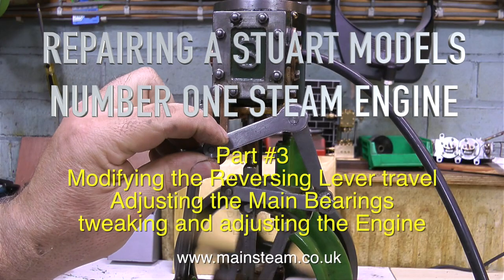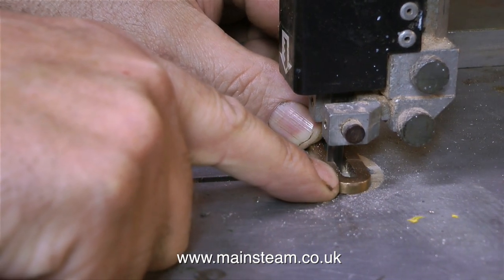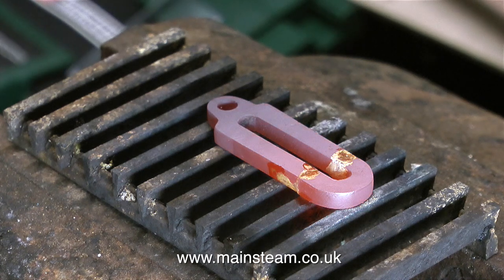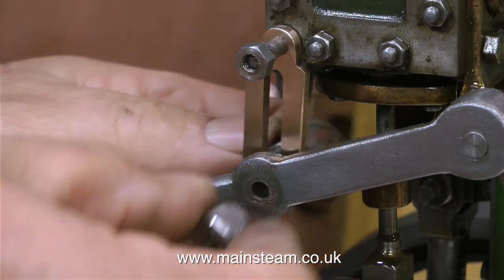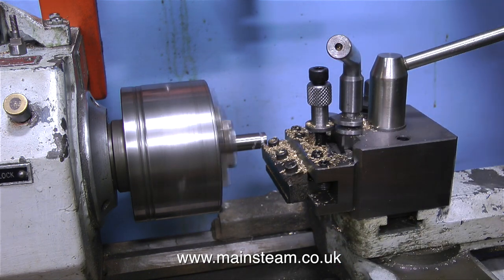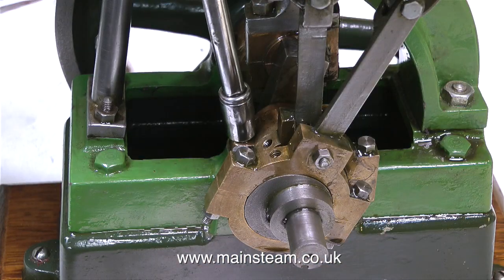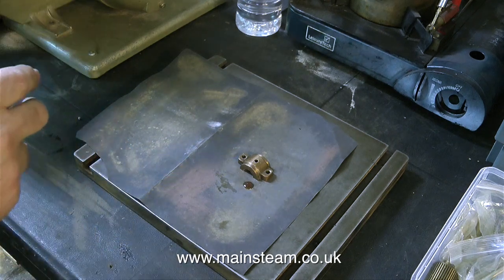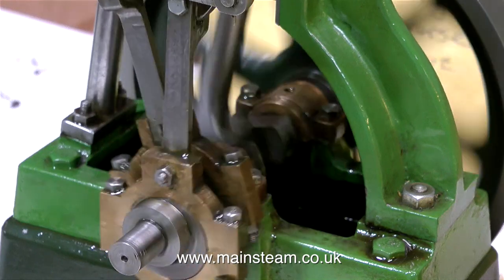STUART NUMBER ONE STEAM ENGINE REPAIR - PART #3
Stuart Number One Steam Engine Repair - Part #3 This one is: Modifying the Reversing Lever Travel, Adjusting the main Bearings
and tweaking & adjusting the engine.  IF ANYONE WISHES TO MAKE A SMALL DONATION TO HELP WITH THE COST AND TIME THAT IT TAKES ME TO MAKE THESE VIDEO TUTORIALS PLEASE USE THESE
There are many more links to my Steam Engine features